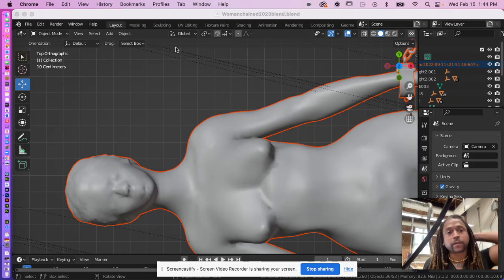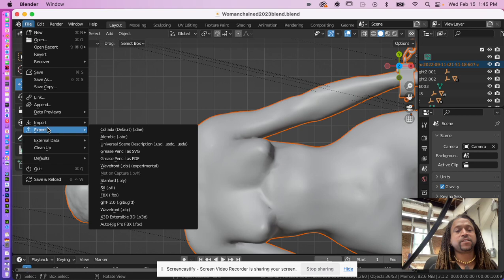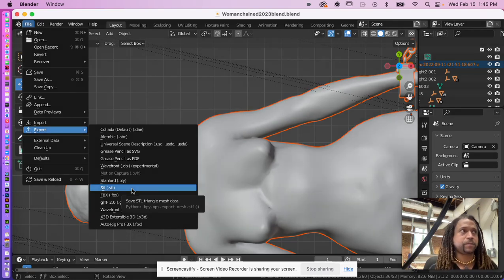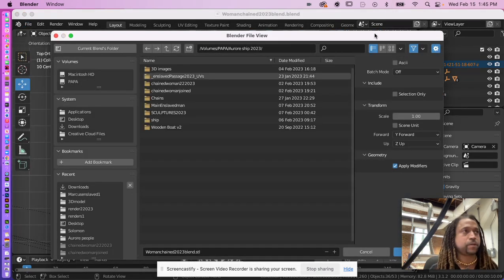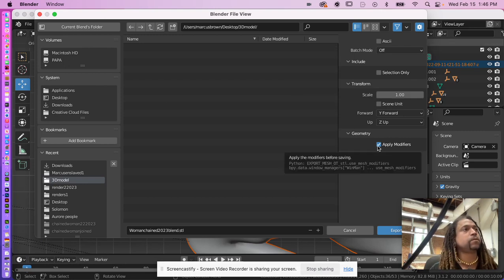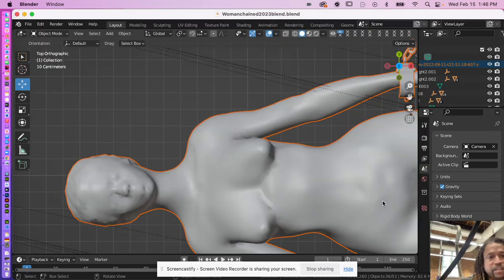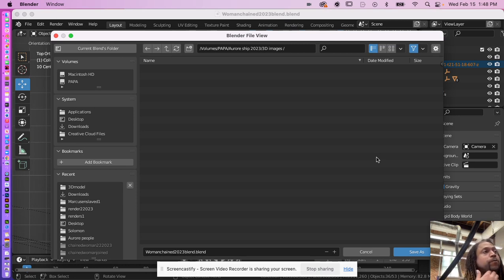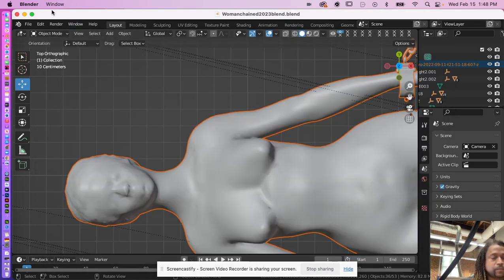Exporting files from Blender for 3D printing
NOCCA Marcus Brown